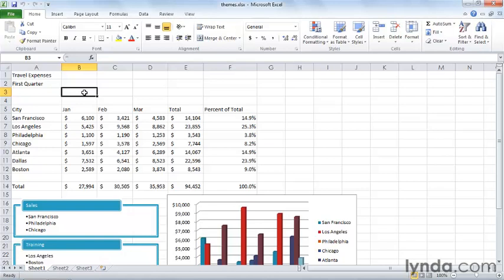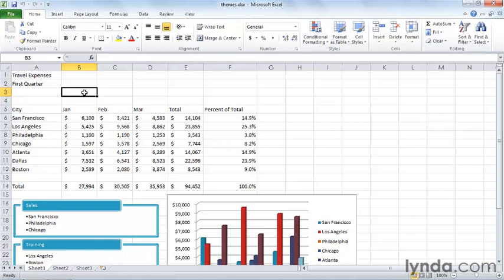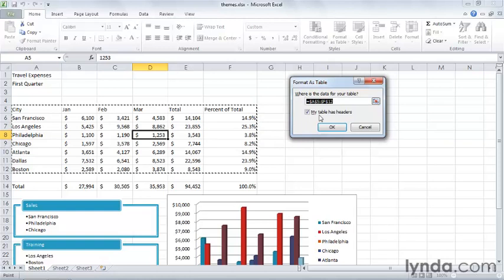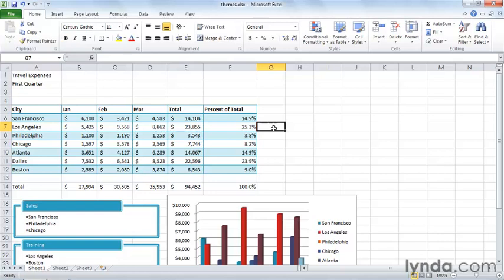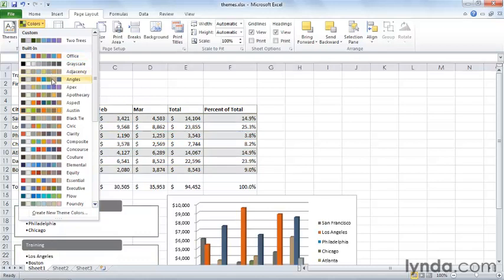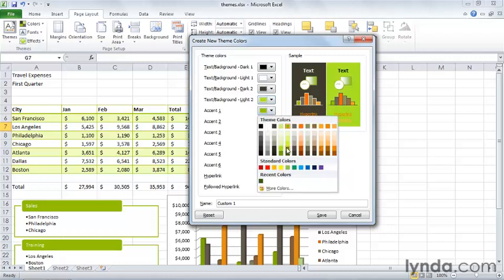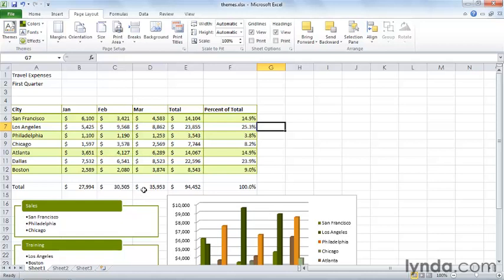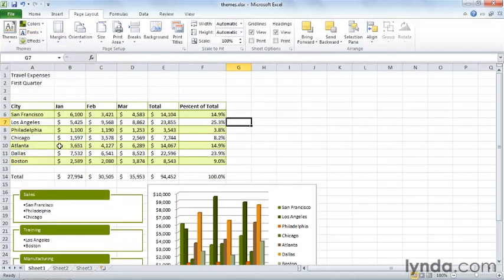31 Coordinating a look using themes from the Course Excel 2010 Essential Training